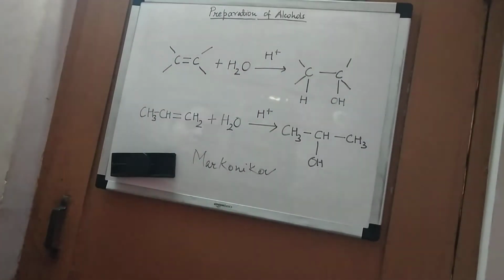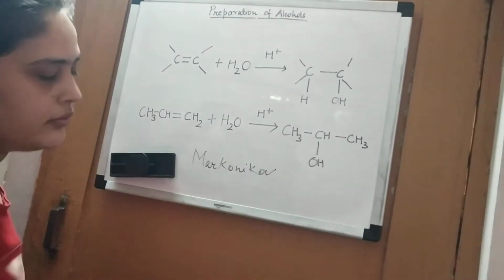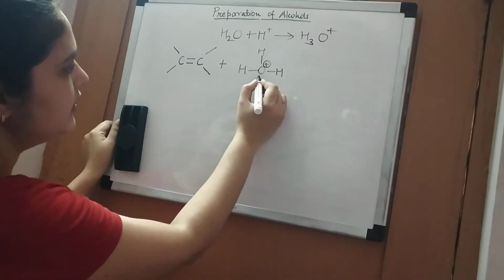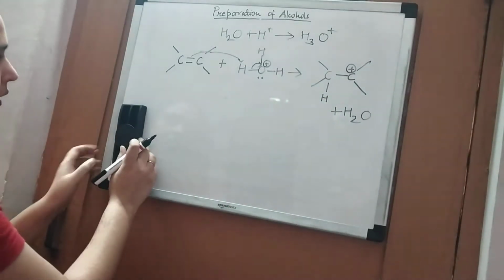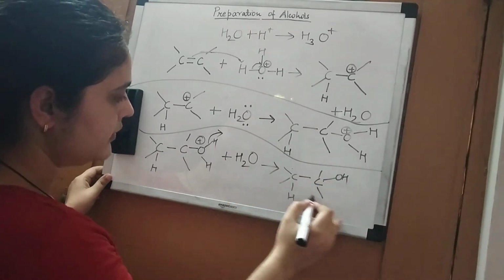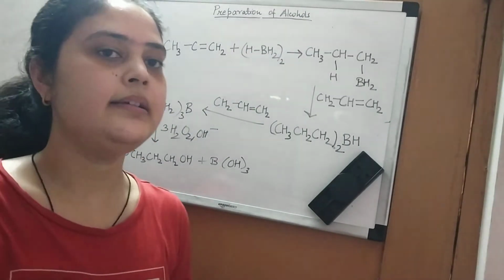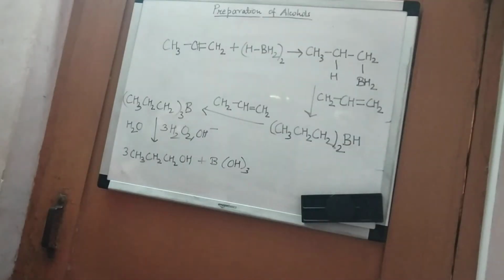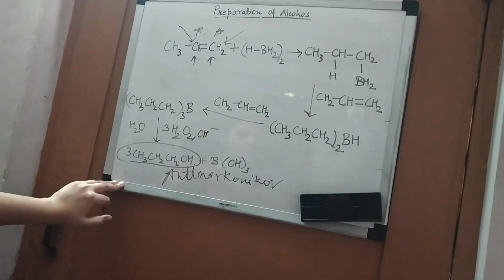Preparation of Alcohols through Alkenes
Topic -  Preparation of Alcohols

Description - Preparation of alcohols through alkenes using acid-catalyst hydration method and hydroboration-oxidation method